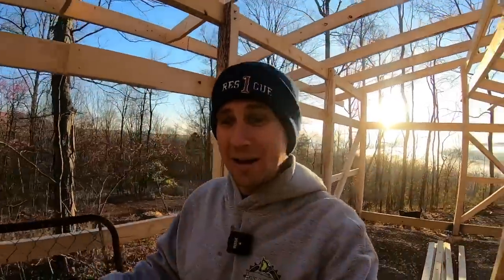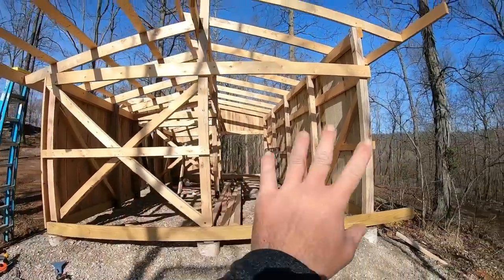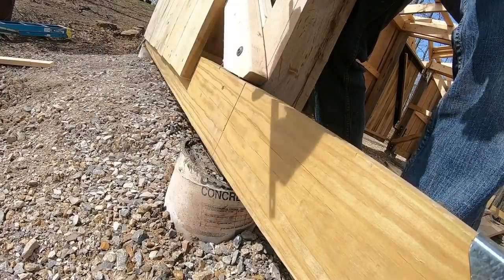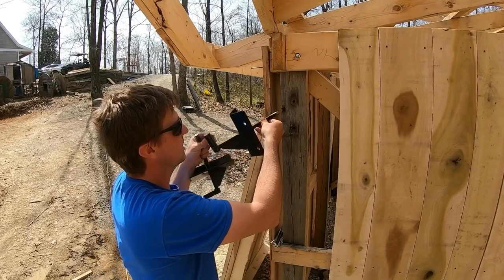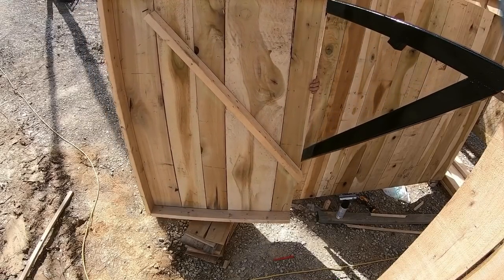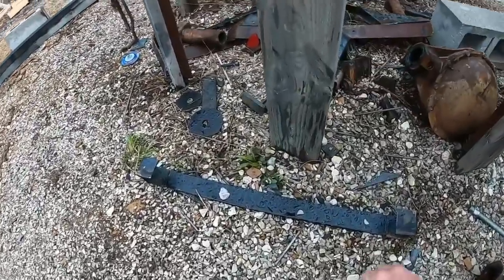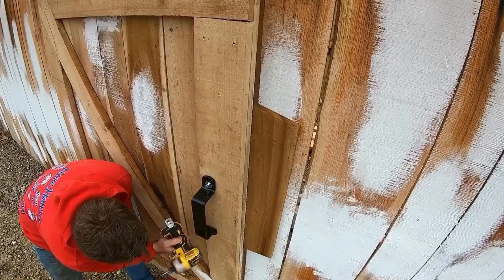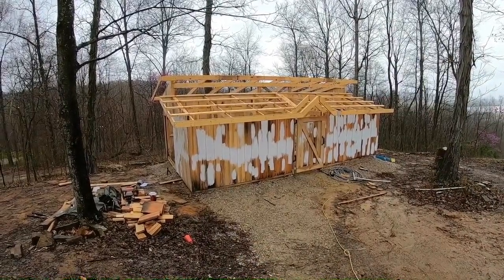Homestead Barn Building - Siding is All Installed and Door Latch Fabricated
And why the heck are we painting this thing?  Check out the r at if the rough cut barn wood install and the fabrication and welding if my homemade door handle and latch!

Check out this playlist for the full build to this point